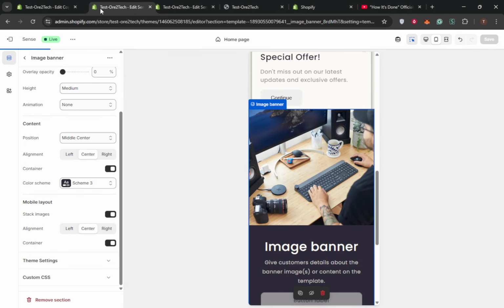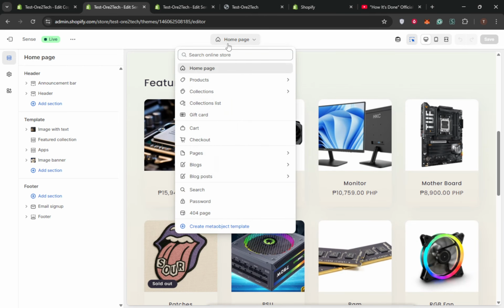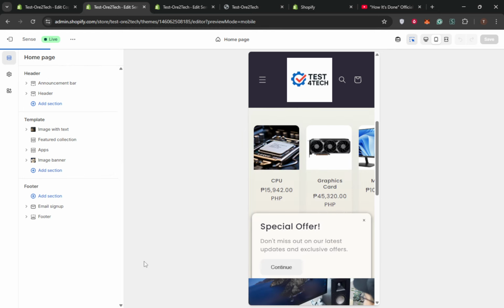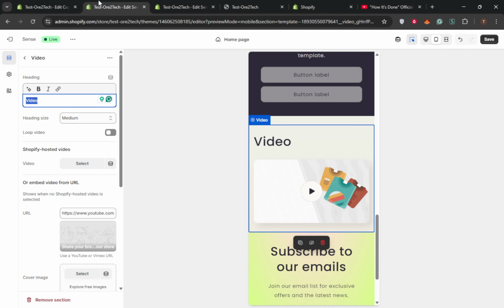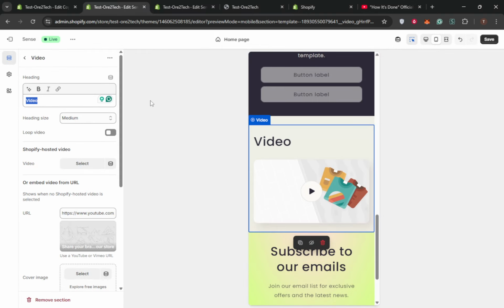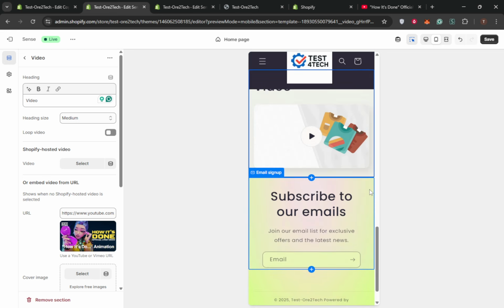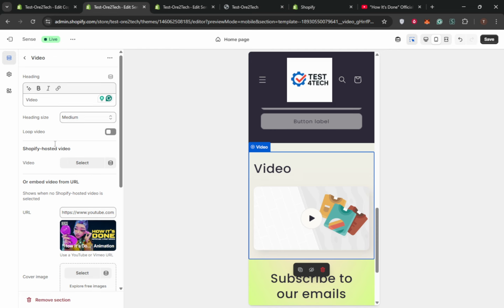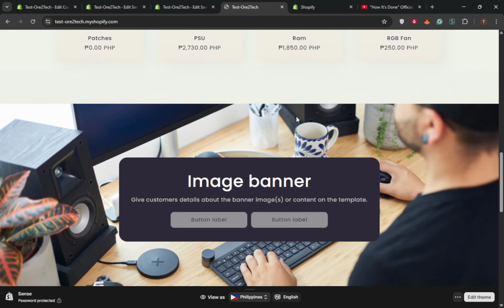How to Add a Video to the Homepage in Shopify Sense Theme [2026 Full Guide]